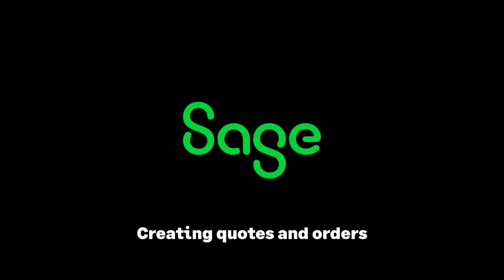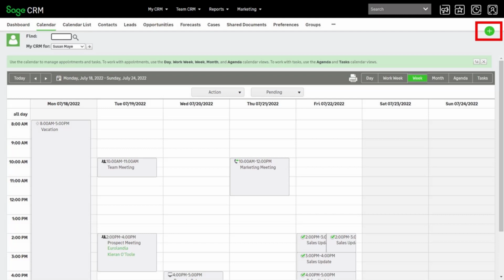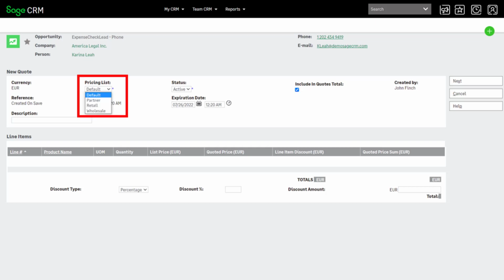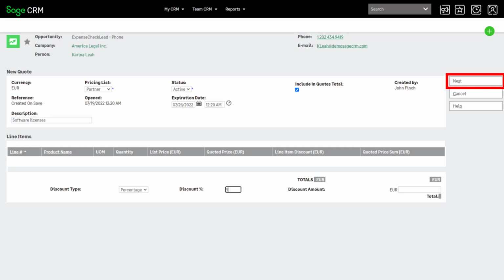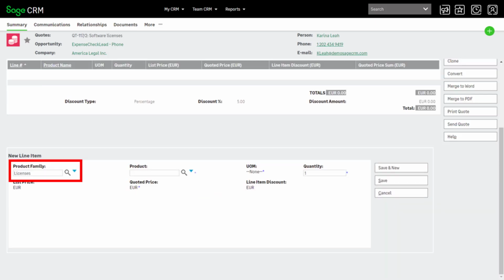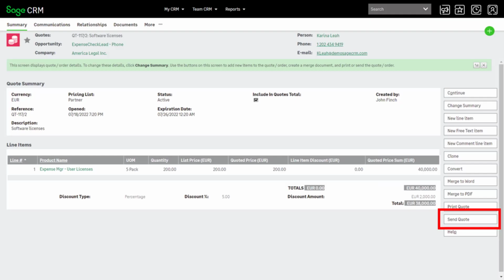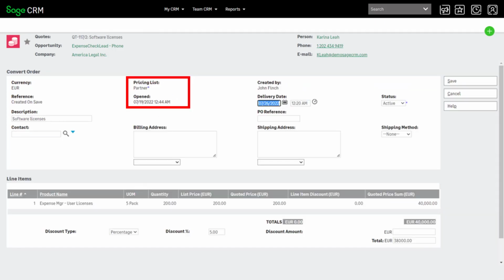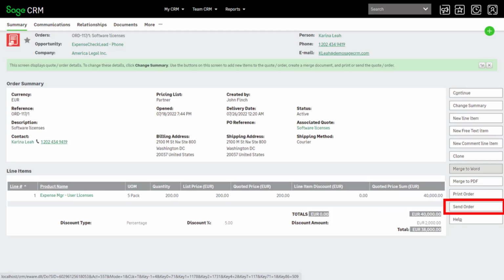Sage CRM - Creating quotes and orders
Create quotes and orders independent of any opportunity or base a quote on an existing opportunity and then convert the quote to an order when your prospect agrees to buy your product.